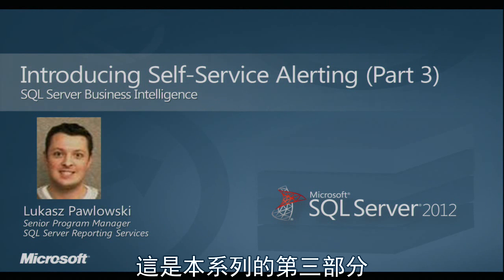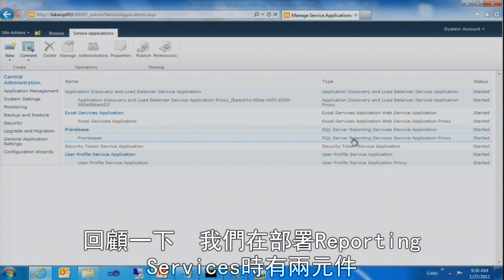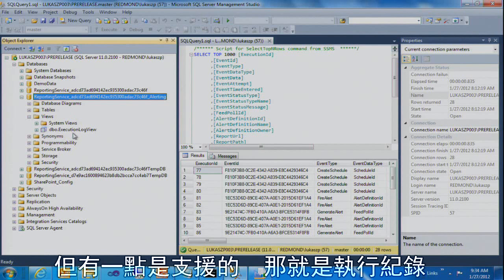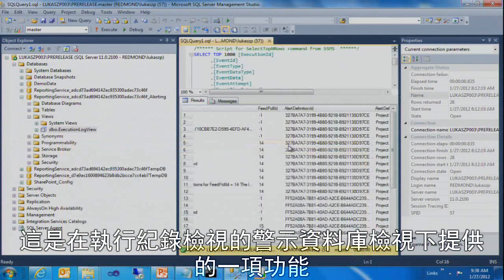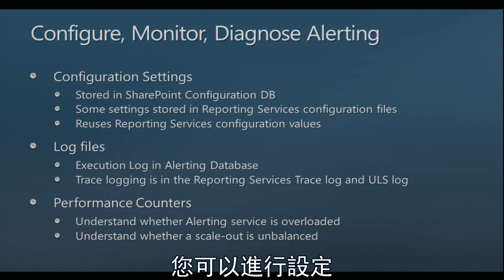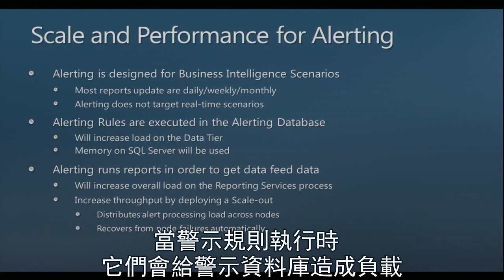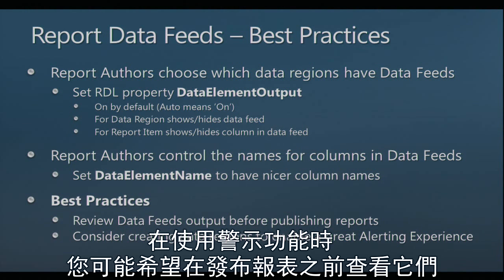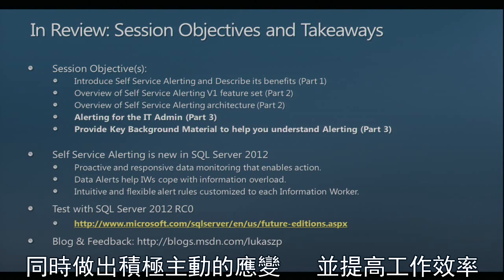SQL Server 2012 自我警示服務簡介 （Part 3）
本影片介绍了Microsoft SQL Server 2012 的 SQL Server Reporting Services 中包含的另外一項重要新特性：自我警示服務。本影片提供了大量示範，從一般使用者的自我警示服務體驗，一直到底層架構設計，包括了有關這項新的警示服務的一些必備知識。